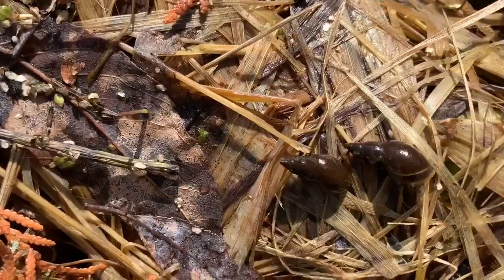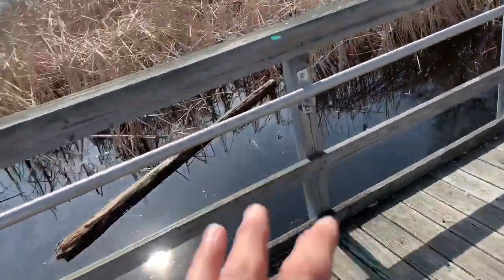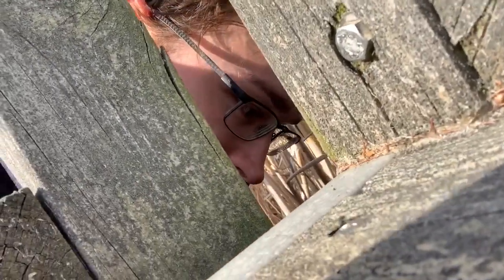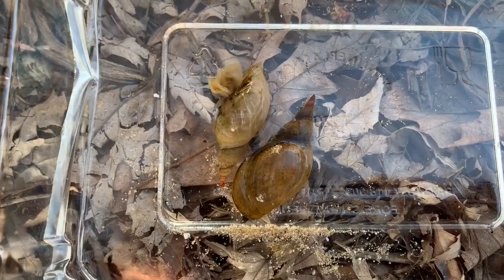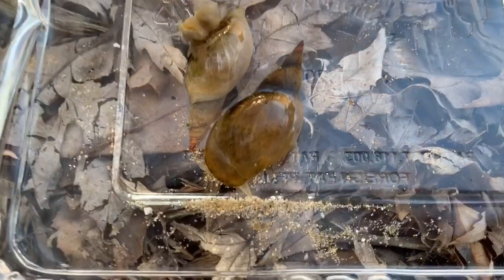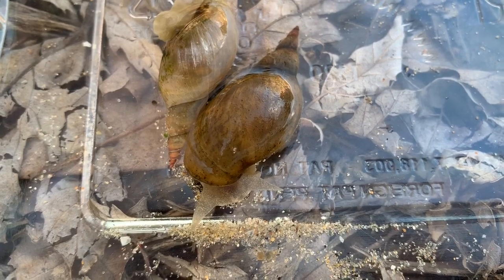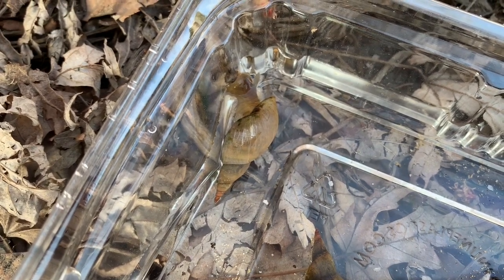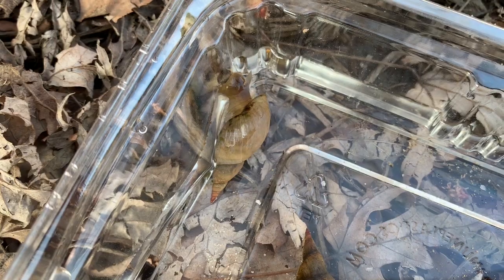The Great Pond Snail - Lymnaea stagnalis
Finally after a lifetime (for some insect that has a lifespan of two weeks) I've found a location that has Lymnaea stagnalis - The Great Pond Snail. I have an unreasonable obsession with these for whatever reason.